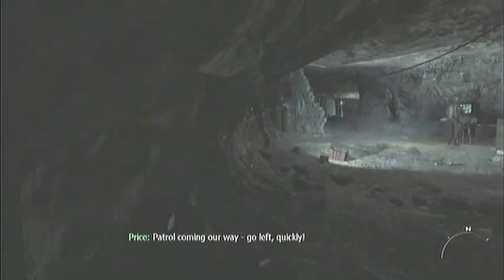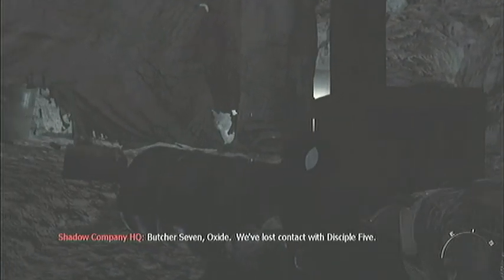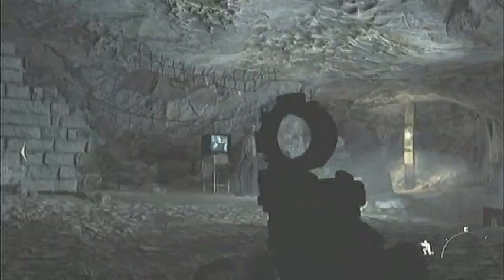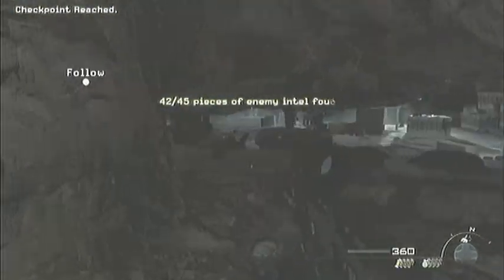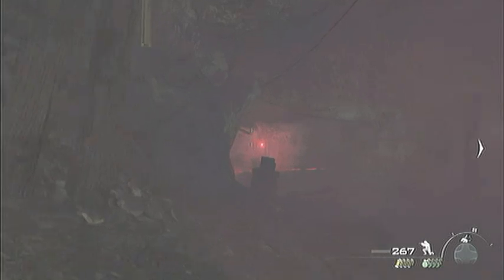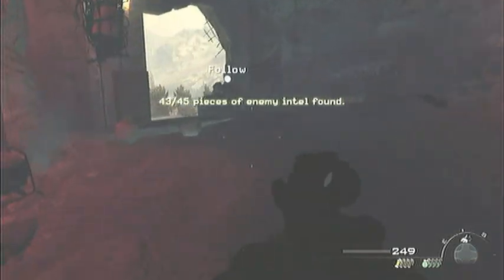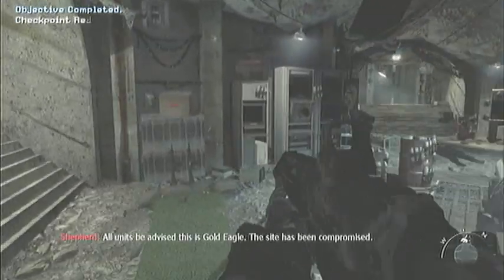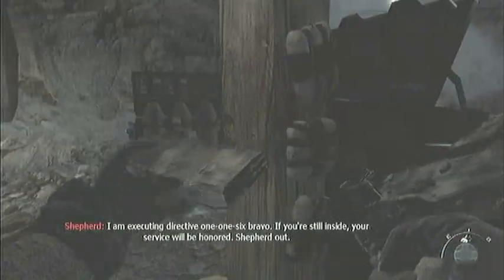MW2 act 3 - just like old times intel x4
How to get the intel on just like old times on modern warfare 2.
g4m3sandg4m1ng.